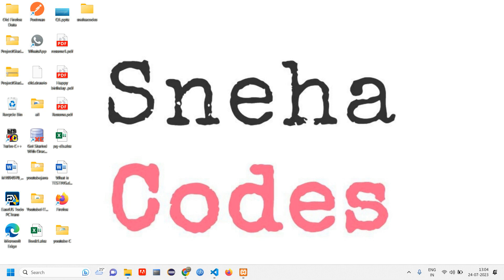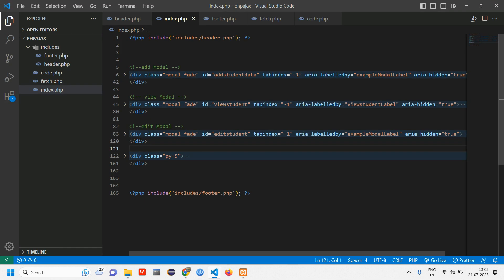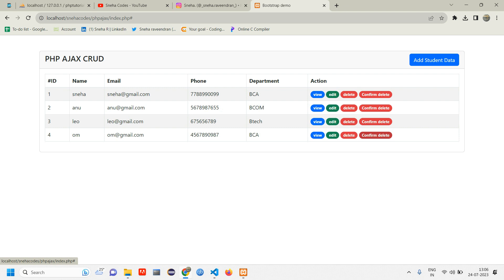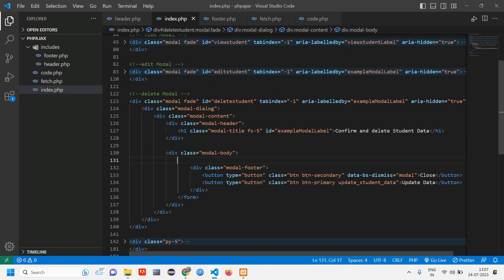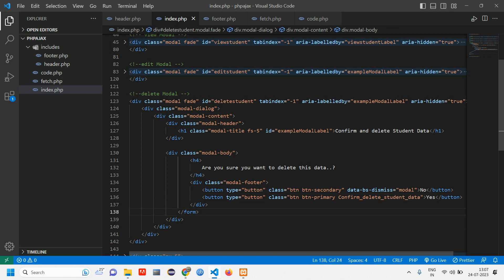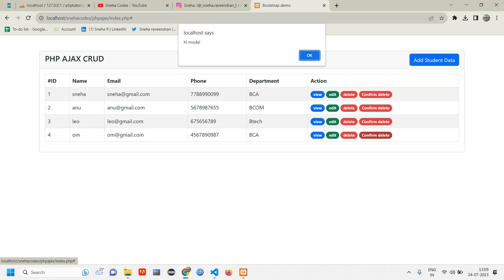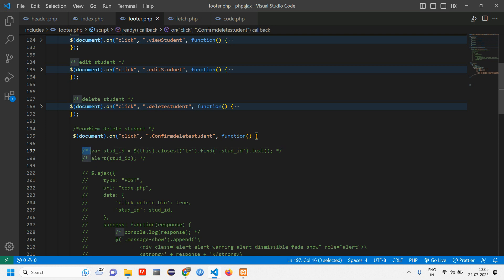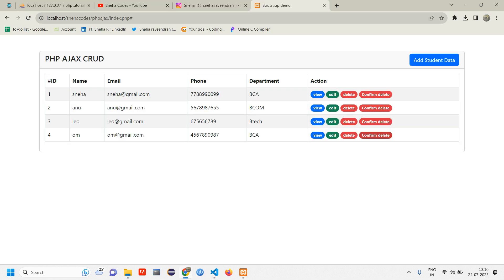PHP AJAX CRUD-7 : How to Confirm Delete data in modal using AJAX In PHP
In this video you will be able to learn how to Confirm Delete data in modal using JqAJAX  in php